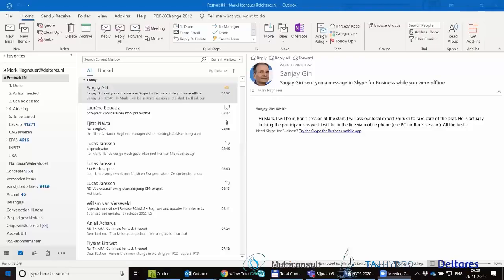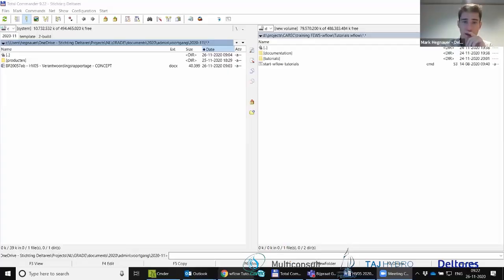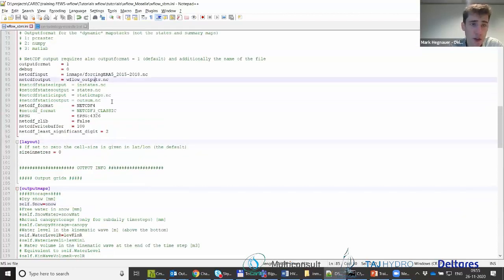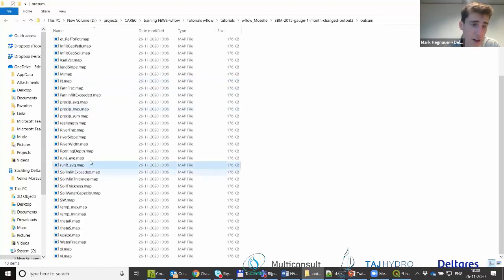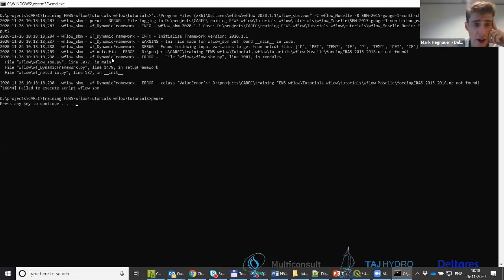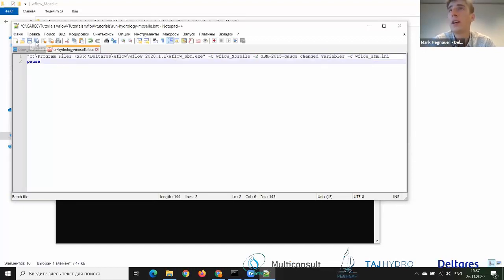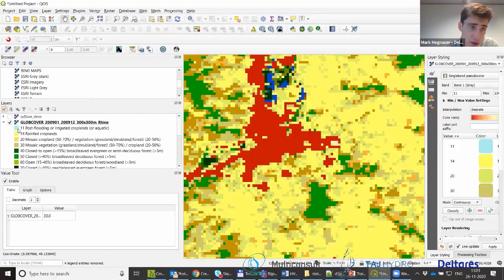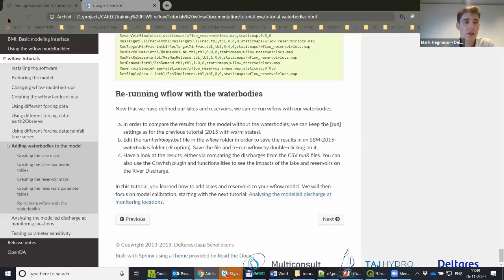Training Module1 Day4